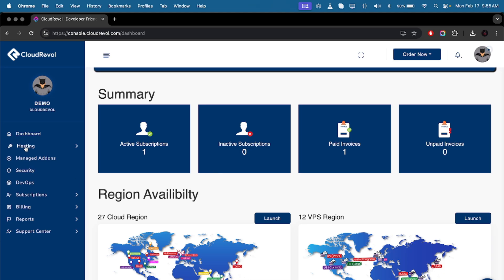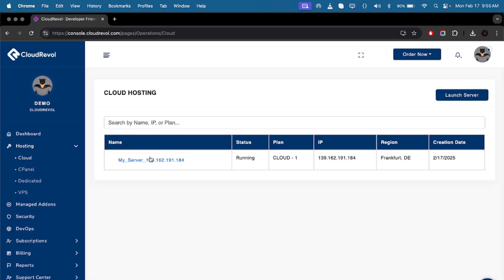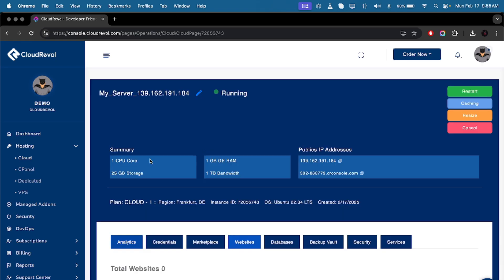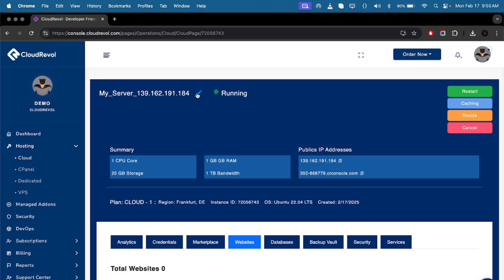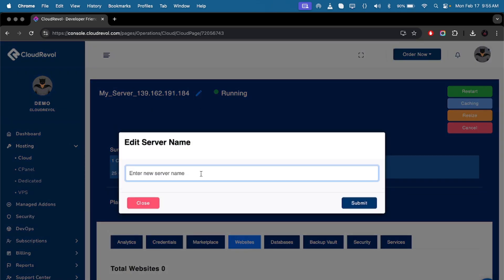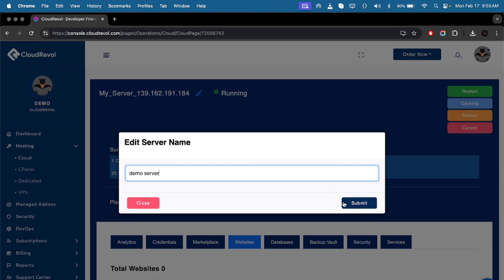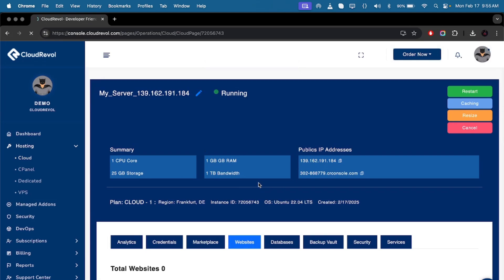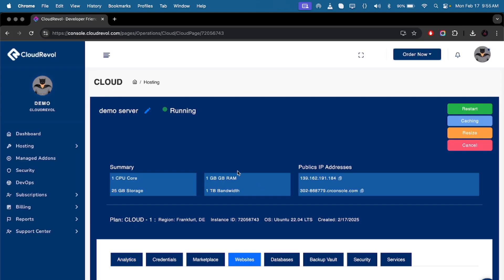Cloud Hosting: How to Change Name or Tag of Your Server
🔧 Personalize Your Server – Change Name or Tag in Seconds! 🚀

Want to keep your servers organized and easily identifiable? Learn how to change the name or tag of your server with CloudRevol’s seamless platform in just a few clicks!

✅ Quick & Easy Customization
✅ Better Server Management
✅ Stay Organized, Stay Efficient

Watch now and take full control of your cloud environment! 🌐💡